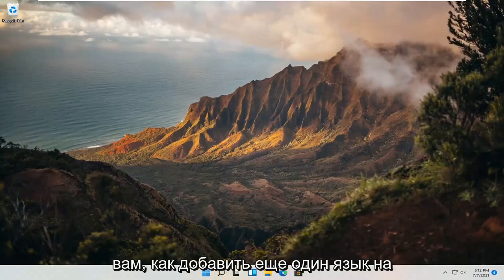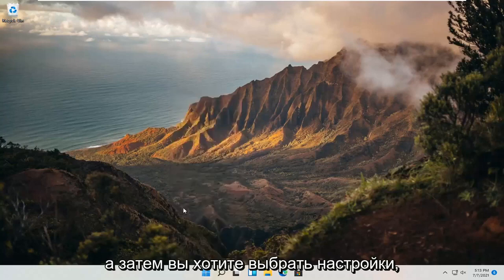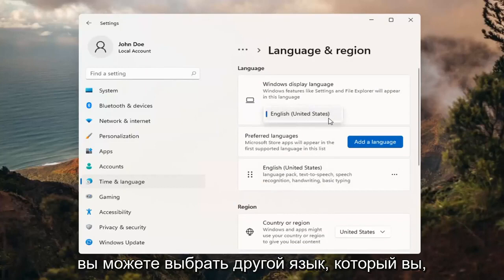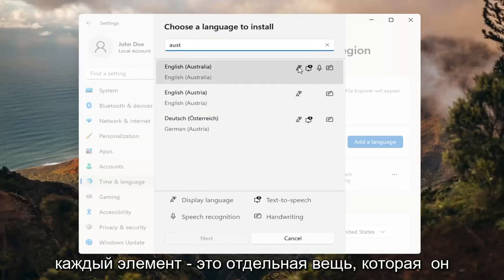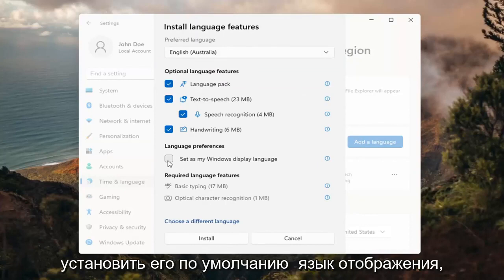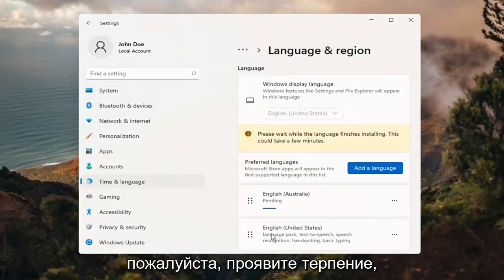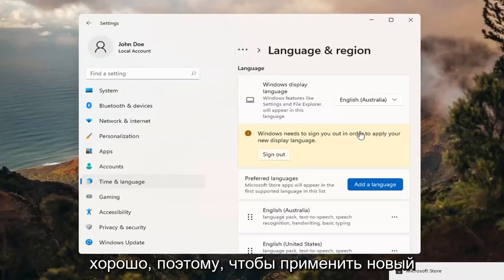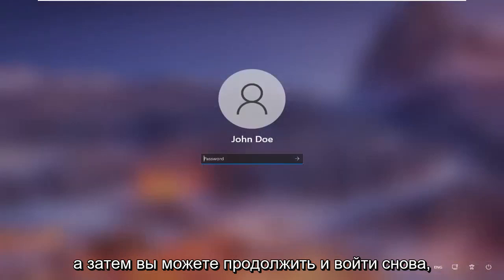Как изменить язык системы в Windows 11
изменить язык в Windows 11 с китайского на английский
как изменить язык Windows
изменение домашнего языка Windows 11
я не могу изменить язык в Windows 11
изменить язык клавиатуры Windows